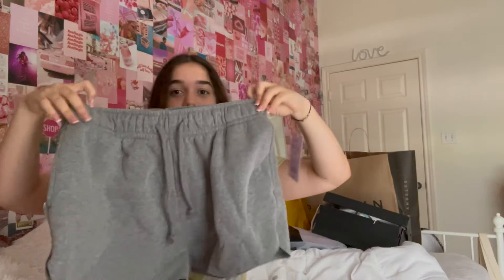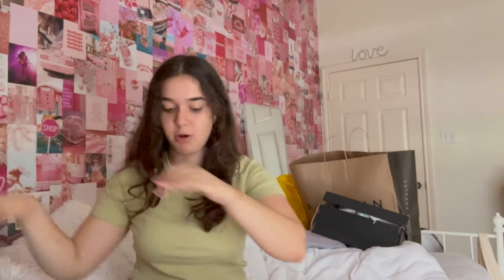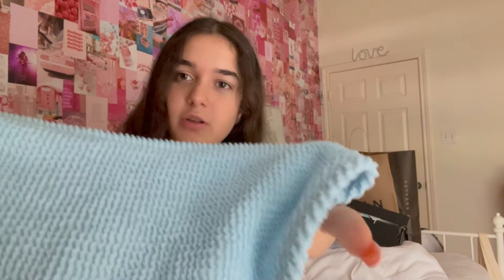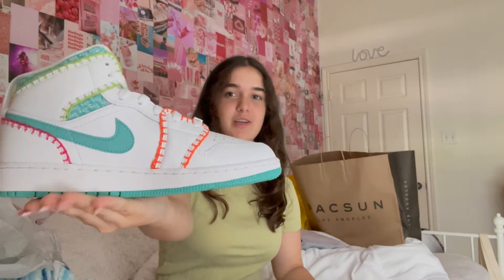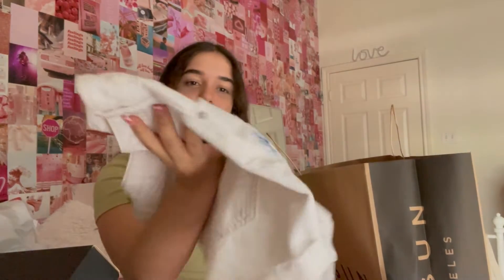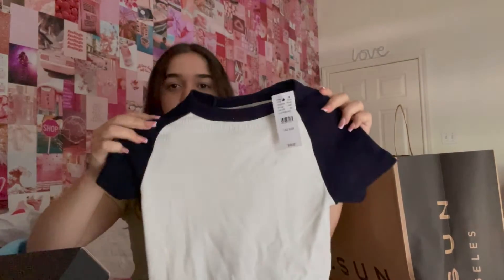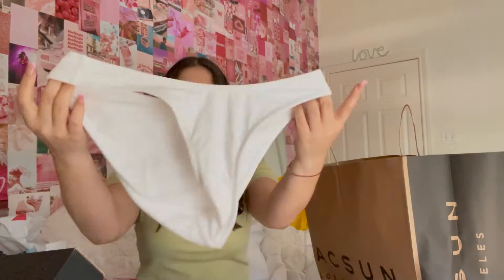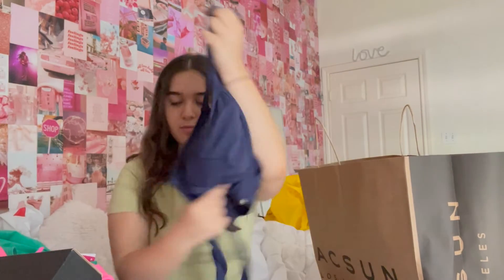Huge SUMMER clothing haul *greece essentials*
im gonna try posting more:)